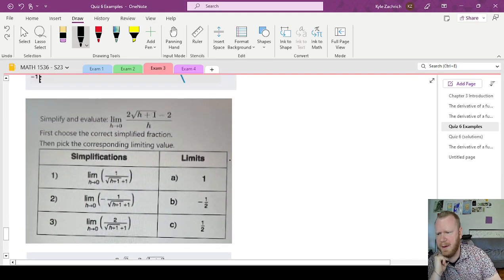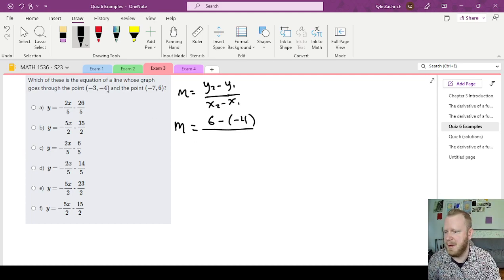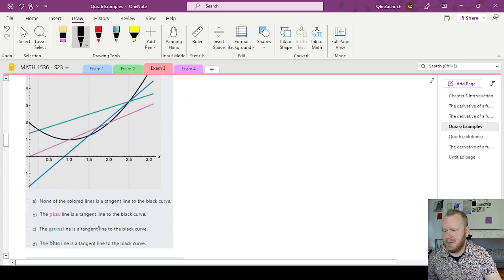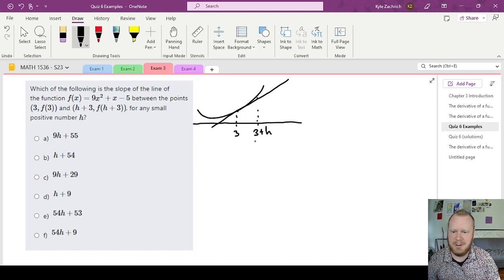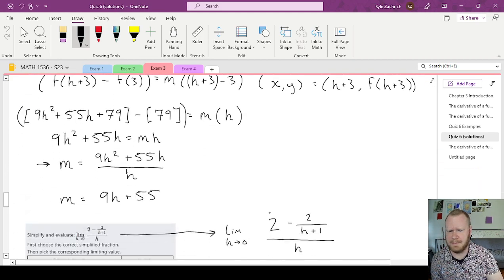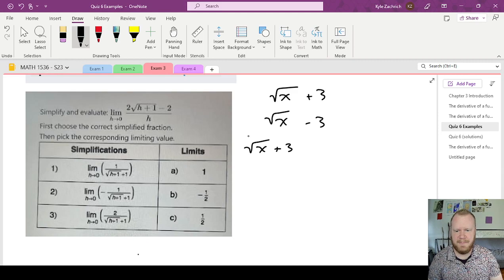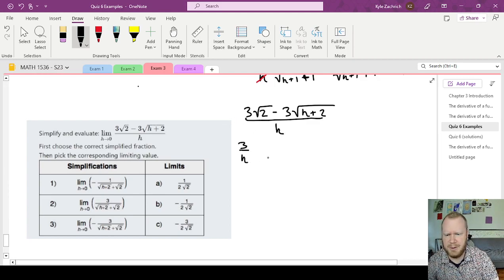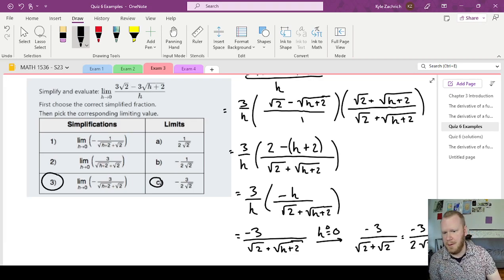Calculus Quiz 6 Examples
Some questions I received in emails are also included. My cat, Alex, also makes an appearance 18:45